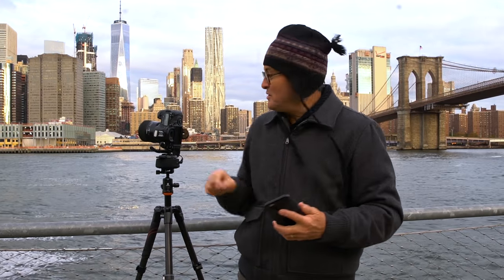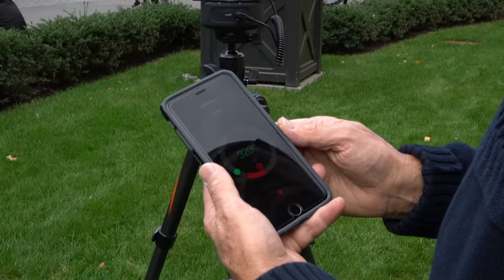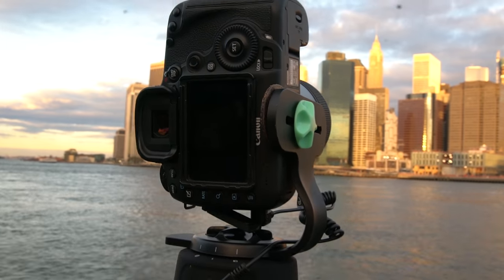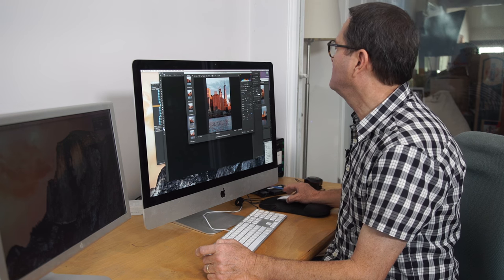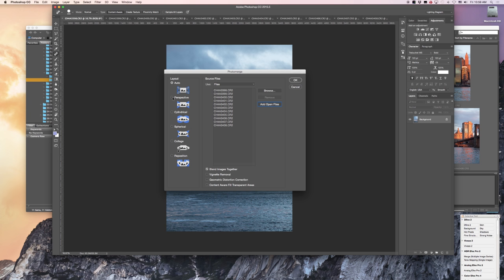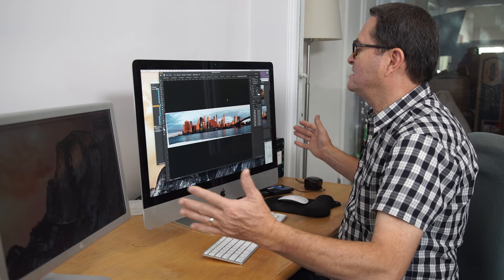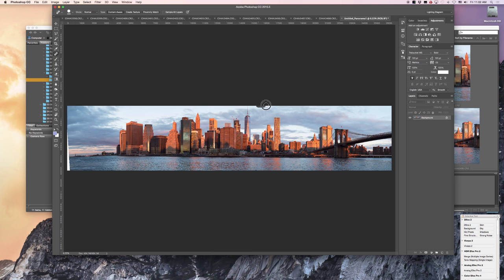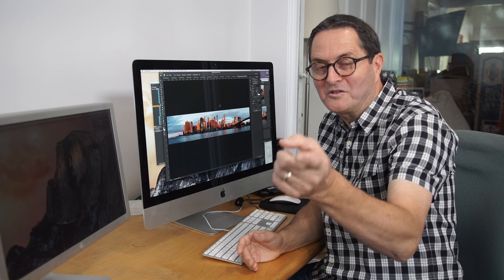How to Shoot and Edit Panoramic Landscapes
Thanks to Syrp’s Cyber Weekend Promotion, until Monday the 28th of November you’ll get $30 off the Genie Mini now only $219!

Hi, this is Jay P. Morgan. Today on The Slanted Lens we're going to be taking a look at shooting and editing together a panoramic landscape, using the Genie Mini from Syrp. I've been wanting to do this for a long time, and the Genie really makes it so easy. You just enter in some basic information and the Genie takes it from there, taking all the guesswork out of it. After I get the shots I take it into Photoshop and let the Adobe stitching software do its thing. It's really an easily automated process. Come see how it's done in this latest lesson, then share your results in our FB community group!

-Jay P.

B&H Photo Video